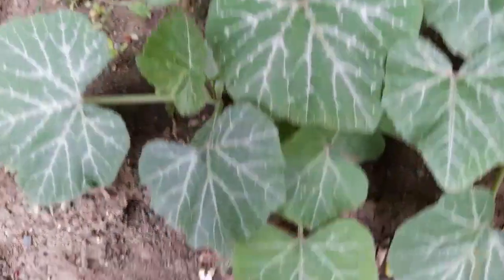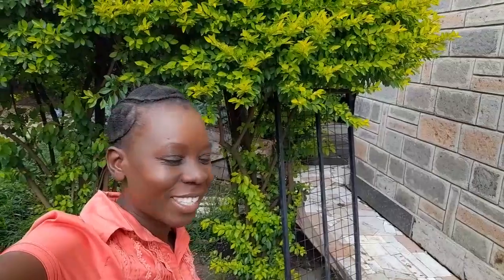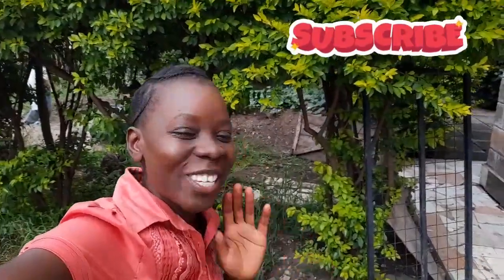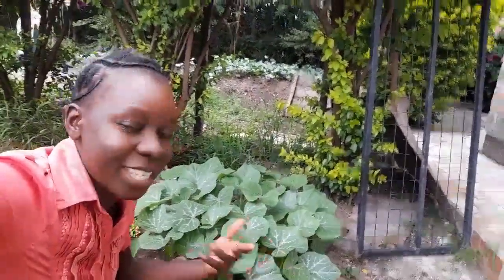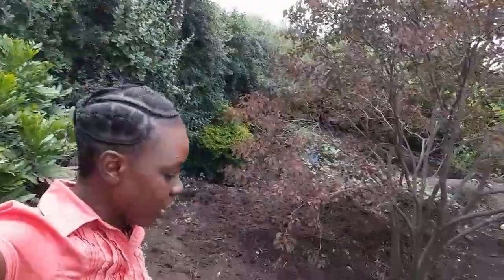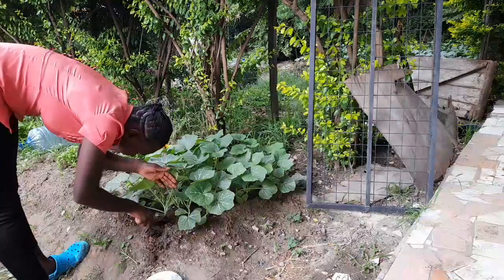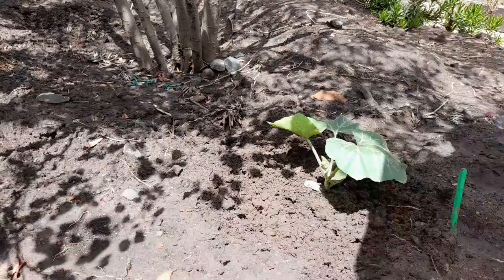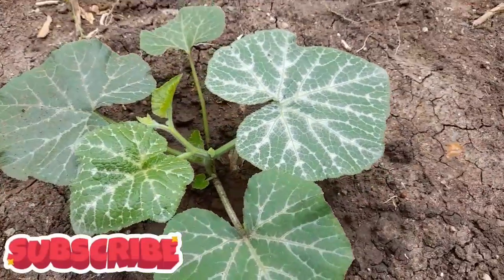This is what 💯% Germination looks like! {And the $eeds were free!}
Ez Grow Pumpkins from Seeds|| Planting Pumpkin Seedlings at Home

How to plant pumpkins
Grow pumpkins at home using zero cost seeds. I did not give any special treatment to the pumpkin seeds I planted. This is an easy method to grow pumpkins from pumpkins.
You can grow pumpkins from store bought pumpkins too. What I show you in this episode are pumpkin seeds that I got from a pumpkin I was gifted 😁.

When can I plant pumpkins outdoors?
Pumpkins germinate faster in under two weeks if the soil temperatures are at least 60 degrees Fahrenheit. Start pumpkin seeds indoors and transplant them when the soil temperatures are warmer.

What is the spacing for growing pumpkins?
Pumpkins grow long vines even upto 20 feet. Plant them at least 1m apart and direct the vines as they grow.

Which nutrients do pumpkins need to grow?
Give a source of all the 3 major nutrients fir pumpkins to grow. I explain more in the video.

Please watch my Playlists to get more tips on how to grow your own food at home.

Even small space gardening is Joy.  You can grow your own food which can help you save on cost.

Keep it here for more Interesting and Informative videos😊.

Friends, thank you for your support ❤.  Let's discuss your experiences and more in the comment section.

Happy Gardening 😊!